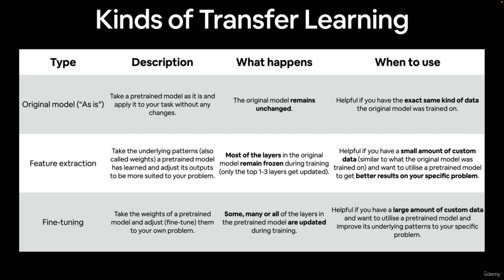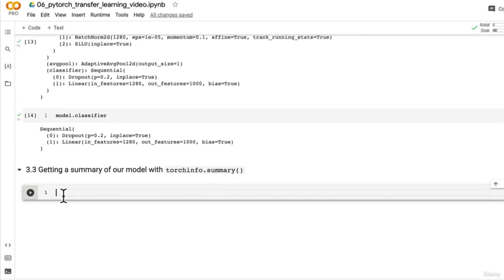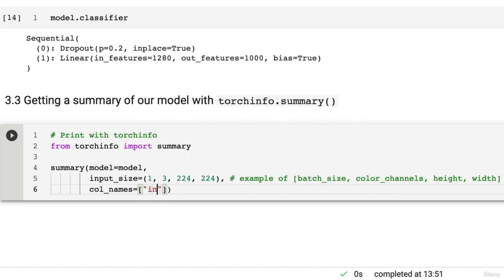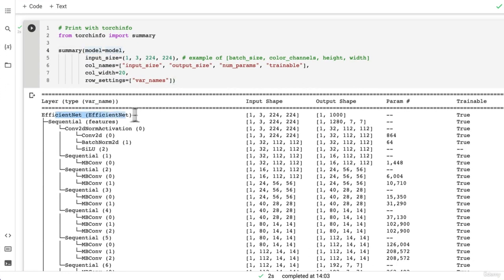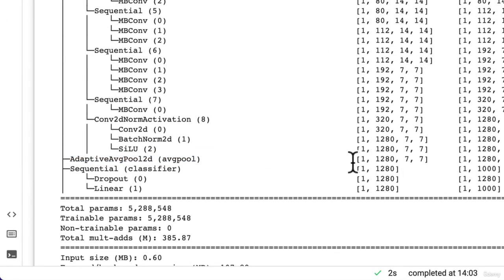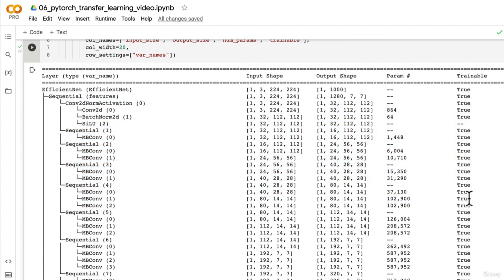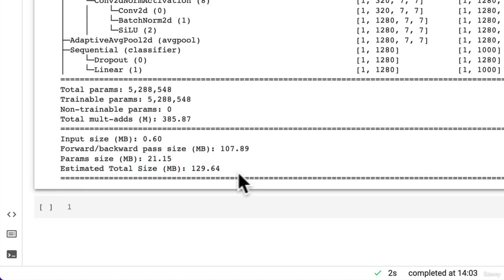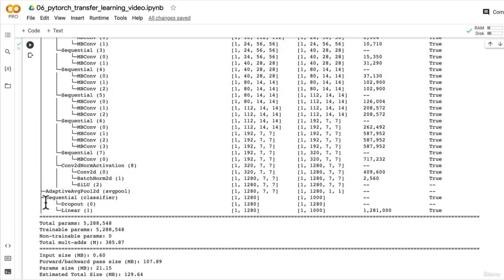11. Getting a Summary of the Different Layers of Our Model